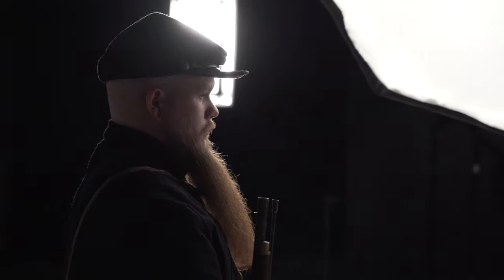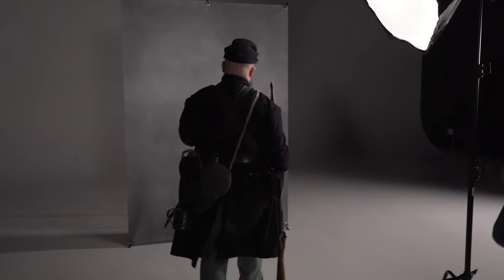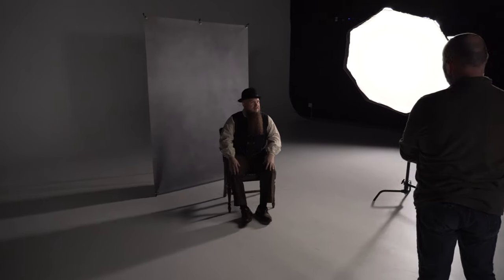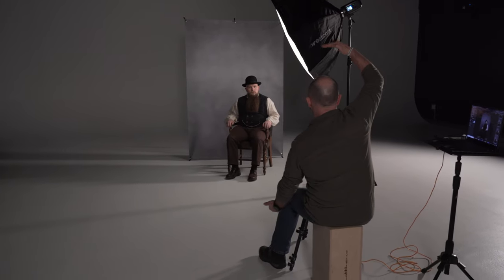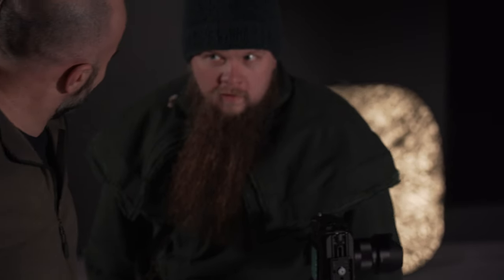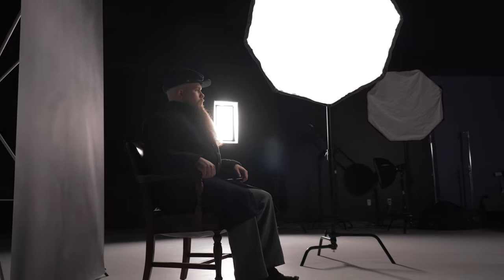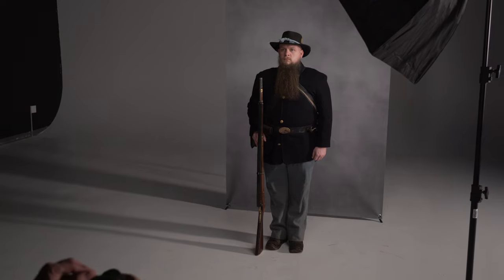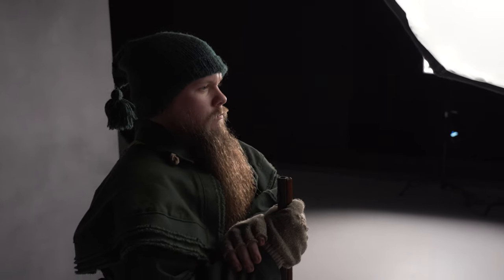How to Get the Most Out of Your Photo Shoots with Glyn Dewis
Glyn Dewis is a photographer and best-selling author known for his classic, timeless portraiture. With a fascination for history, Glyn is working on an ongoing 1940’s themed project recreating images depicting both military and civilian life. Glyn is the co-host of the popular photography and design podcast, HE SHOOTS, HE DRAWS.